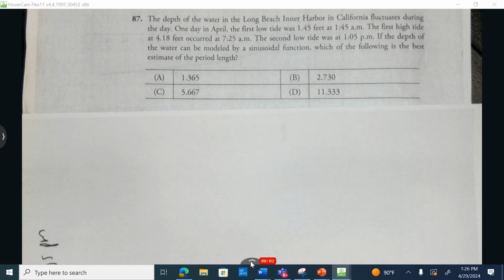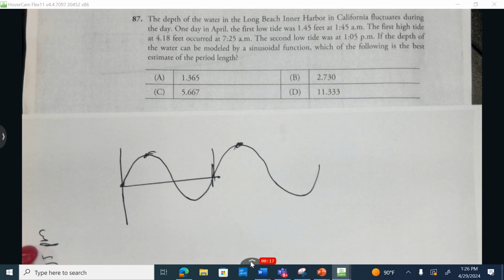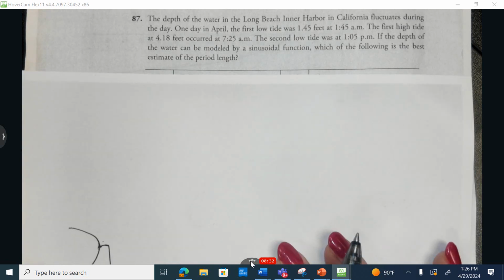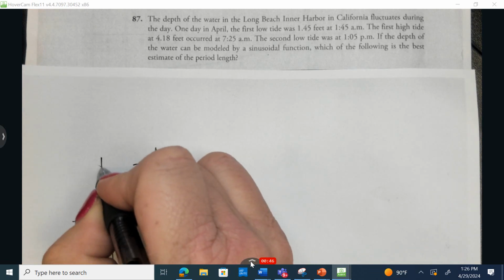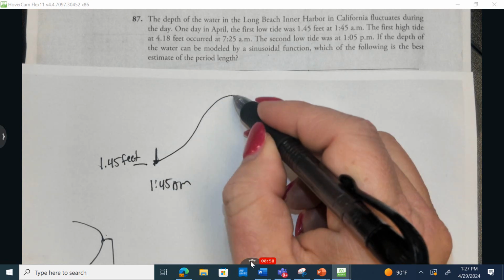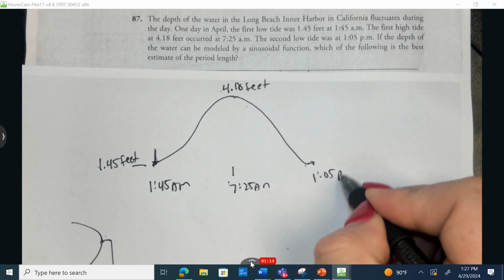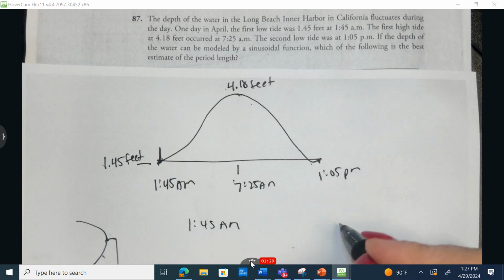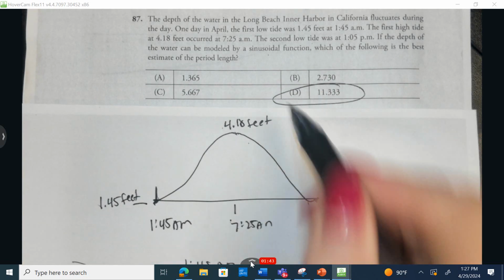Accelerate to Calculus - MCQ Practice 3 - Section 1 Part B - Question 88